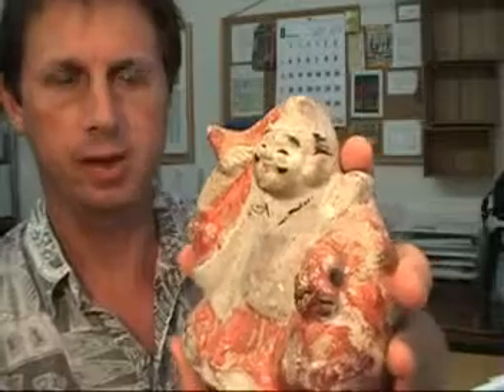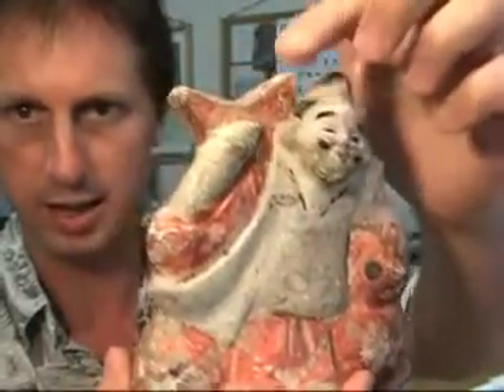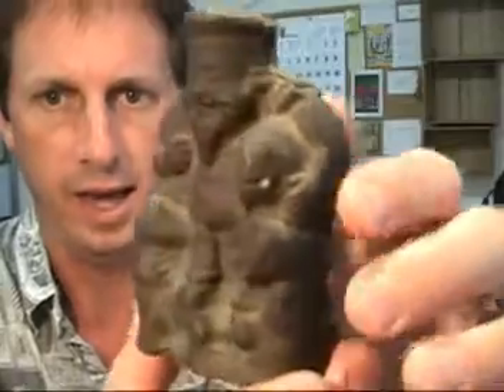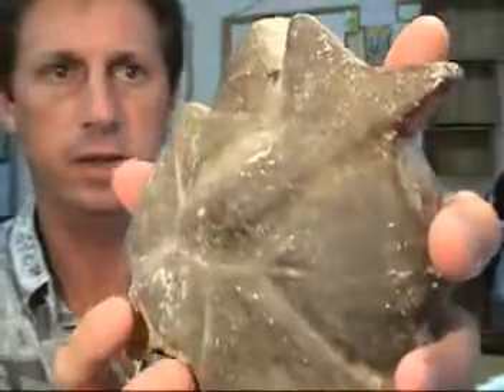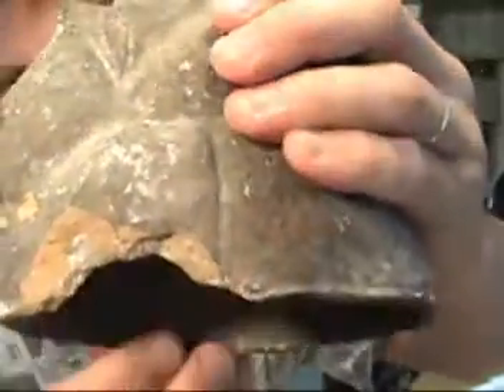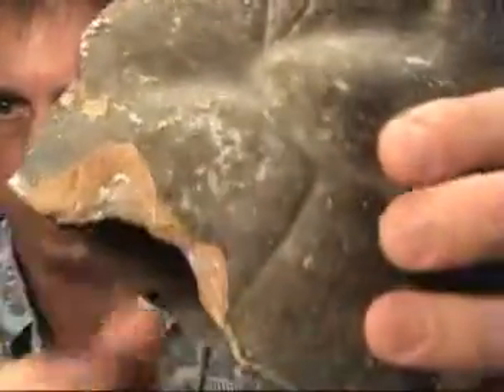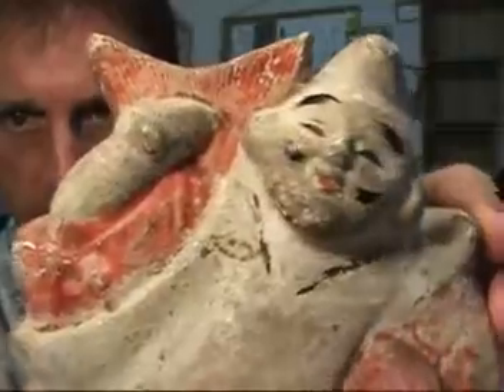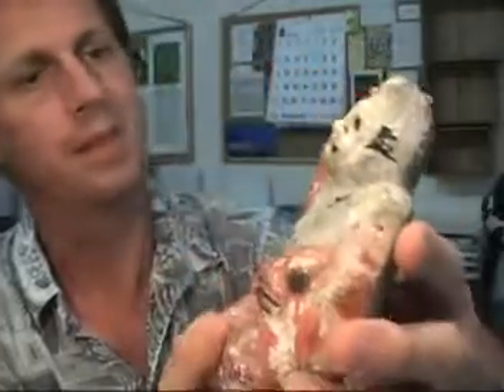🎎 Antique Japanese Fushimi Doll - Fukakusa Ebisu Ningyo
🎎 Antique Japanese Fushimi ceramic figure.  Dolls such as this are thought to have originated in the town of Fushimi near the ancient imperial capital of Kyoto.  The figures were first manufactured around the start of the Edo period (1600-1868) and were sold to pilgrims visiting the famous Fushimi Inari Shinto shrine (Shinto is the native religion of Japan).  The dolls were thought to possess power from the shrine which would bless the homes of the returning pilgrims, and thus Fushimi dolls have always been appreciated as spiritual gifts.  Fushimi dolls are also sometimes called Fukakusa or Inari dolls and are considered one of the top three varieties of traditional Japanese fire clay dolls.  Sadly, these dolls are one of Japan's disappearing crafts, as while there were once as many as twenty kilns in Fushimi dedicated to the creation of these figures, there remains today in this town only one.

About the Listed Item

This authentic ceramic Fushimi doll dates from the Japanese Meiji period (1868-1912) and is today in fair condition with no cracks though the doll does have a large chip in the back as well as smaller chips and many marks and scratches from handling.  The doll also wears a darkened patina suggestive of its age and many years of past display.  This figure depicts the Japanese luck god Ebisu who is often seen in the company of a large fish (please read below to learn more about Ebisu).

More about Ebisu

Ebisu is Japan's god of fisherman, the morning sun and one of the seven popular luck gods within the Shinto pantheon.  Ebisu is also sometimes regarded as the protector of small children, a role he shares with the Buddhist deity Jizo.  Legend holds the Ebisu was once a real man (a fisherman in fact) who rescued a boneless (it's a long story) god named Hiruko from the sea.  Ebisu (who's full name at that time was Ebisu Saburo) went on to live a life full of troubles after which point he become a Shinto deity.  Ebisu has always been popular in Japan and images of this happy, ever smiling deity are found everywhere in art, masks and statuary.  Ebisu is sometimes depicted holding a long fishing rod in his right hand and a large sea bream (tai) fish under his left arm.  Ebisu is often seen with another famous Shinto luck god Daikoku who is reputed to be Ebisu's father.  Ebisu and Daikoku are both members of the Shichifukujin group of seven luck gods.  These famous gods (six male and one female) are frequently seen together in Japanese art, often in a boat sailing the seas of fortune.  Ebisu is unique among the seven as the only god who is native to Japan, the other gods all tracing their origins to religious traditions within other cultures. (KB)

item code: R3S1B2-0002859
ship code: G3

Meticulously sourced by Kurt Bell in Shizuoka City, this Fukakusa Ebisu Ningyo stands as a sentinel of age-old beliefs, craftsmanship, and the divine essence of prosperity in Japanese folklore.

Walk the pathways of Japanese spirituality with Kurt, an American connoisseur born in 1964. Informed by Stoic philosophy and the teachings of "Going Alone", he introduces artifacts that intertwine faith, artistry, and the divine symphony of Japan's revered pantheon. 🌄📚🎎